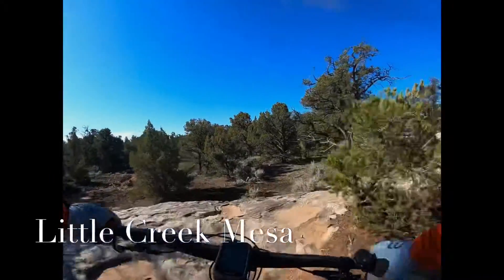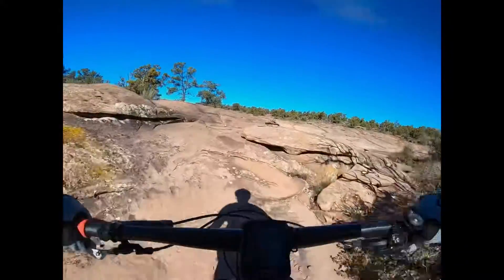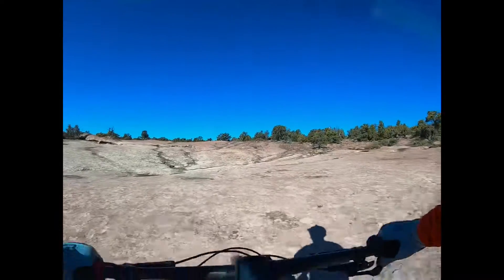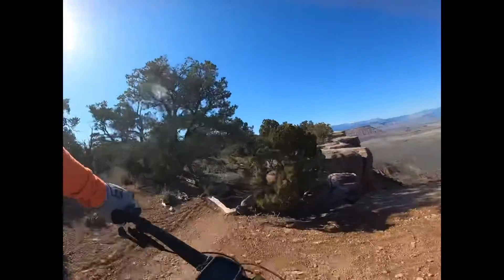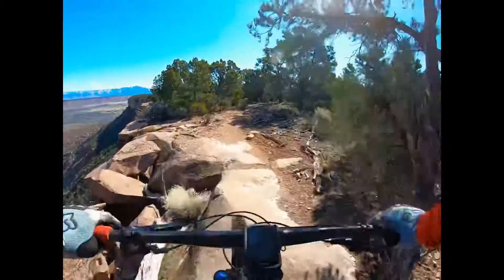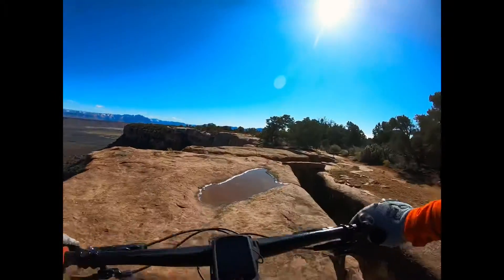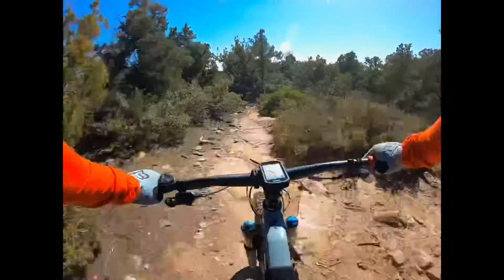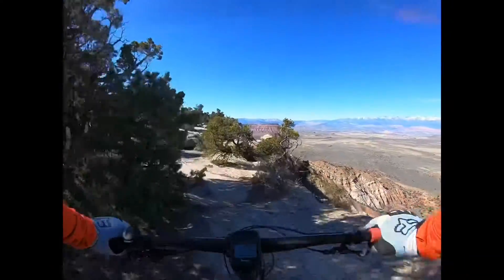Little Creek Mesa MTB Trail Review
Short trail review of little creek Mesa outside of St. George or Hurricane Utah. One of the top Mesa rides in southern Utah.  Really vast open slick rock areas you could play around on for hours and it is not very well known compared to other Mesa’s.
Bike: Fezzari Lasal peak
Computer:  Garmin 530
Hub: Onyx